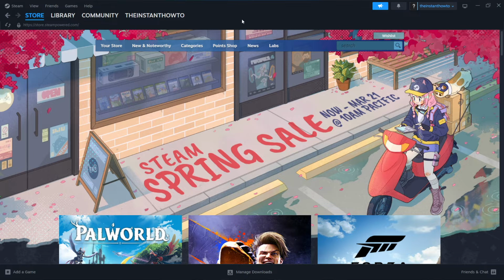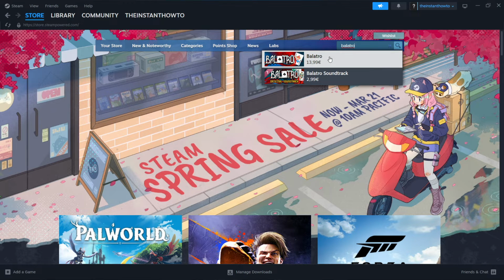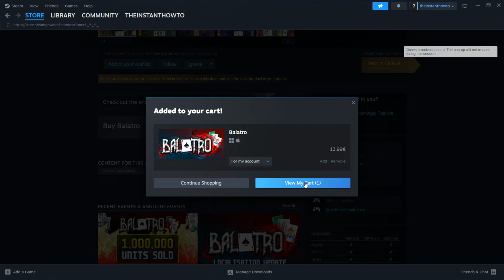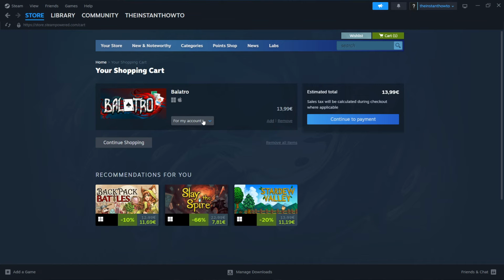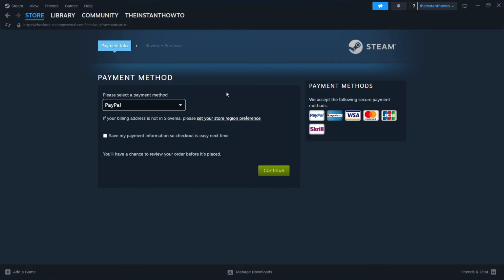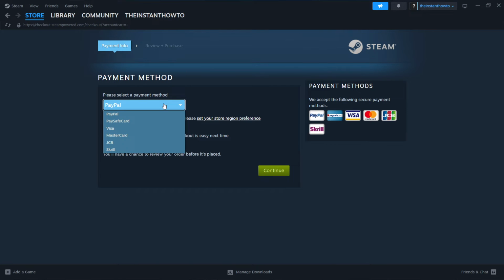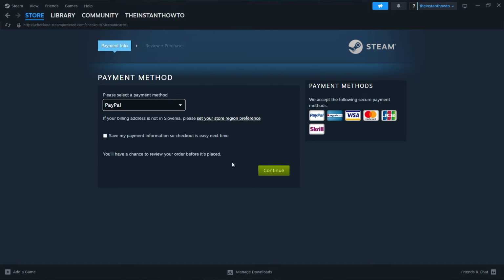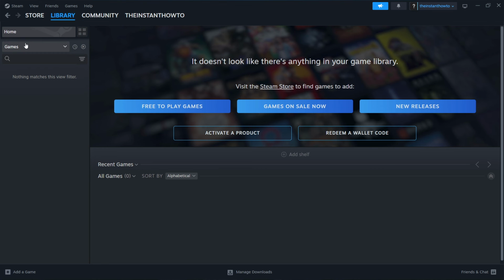How To DOWNLOAD Balatro On PC/Laptop (2026)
In this video, I will show you how to download Balatro on PC/Laptop in 2026. This is a quick tutorial on downloading Balatro on your computer.

In case you've been wondering how to download Balatro on PC/Laptop, this is the right video for you, since I'll show you how to download and install Balatro the easiest way possible.